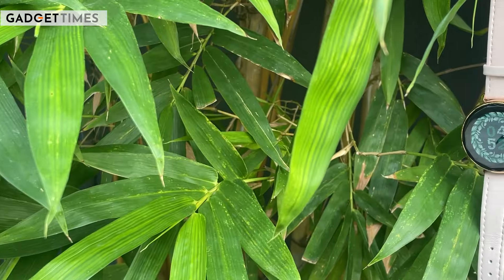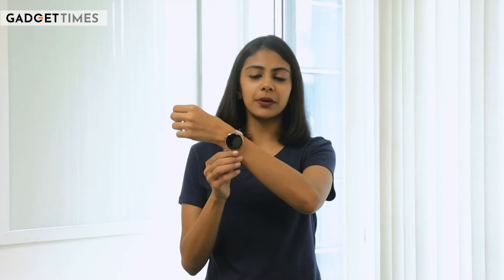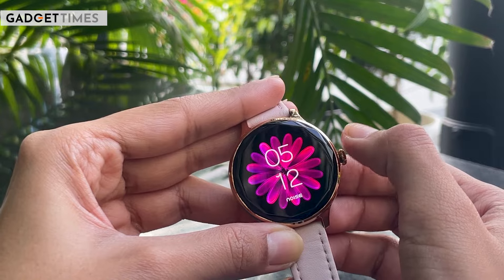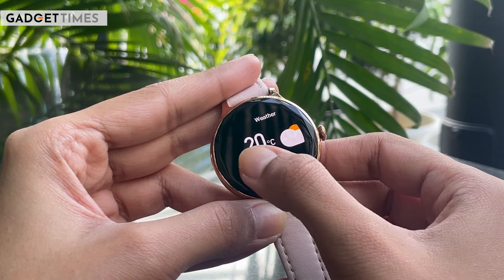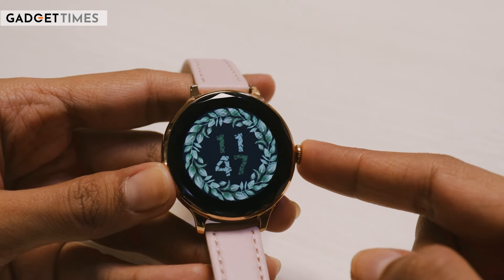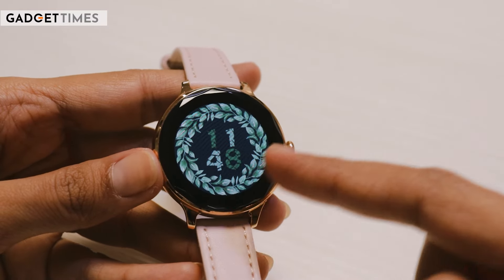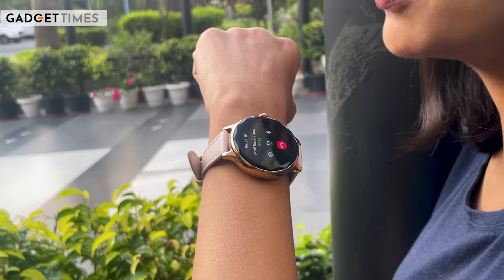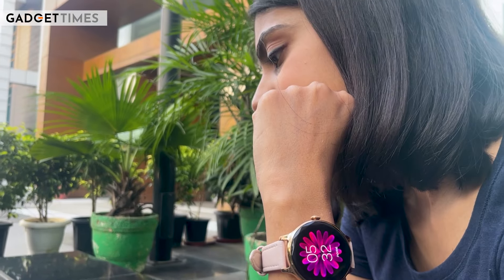NoiseFit Diva Smartwatch Review: Great Display But Speaker? | Best Smartwatch Under Rs 5000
NoiseFit Diva Smartwatch Review: In this comprehensive review of the NoiseFit Diva Smartwatch, we leave no stone unturned! We dive deep into its design, display quality, performance, battery life, interface, and app support, so you can make an informed decision. The stunning display truly shines, but what about the speaker? We'll reveal if it meets your audio expectations.

Plus, we weigh the pros and cons to help you decide if this is the best smartwatch under Rs 5000 for you. Is it worth the investment? Join us to find out!